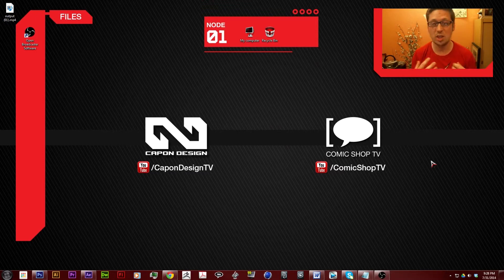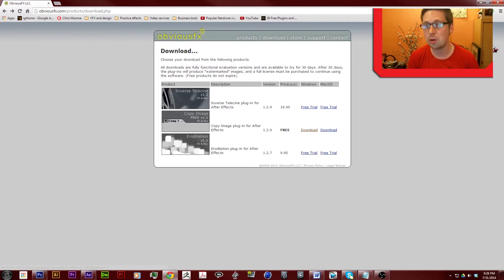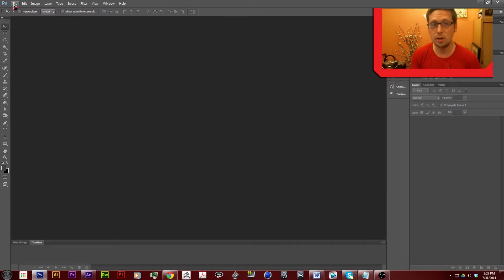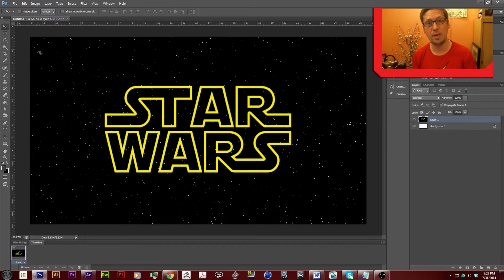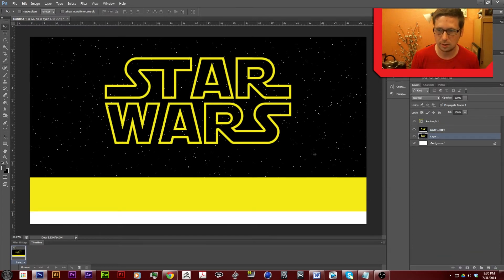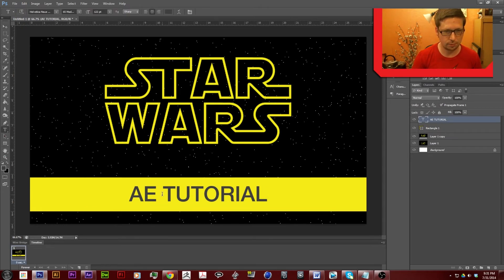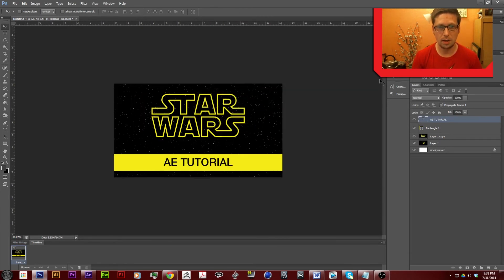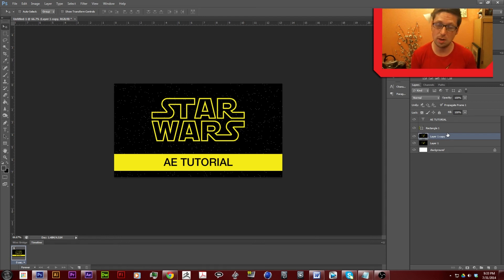Best AE plugin for youtube thumbnails (FREE PLUGIN)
Best plugin for youtube thumbnails

A tutorial/review of a helpful plug in for youtube thumbnails.